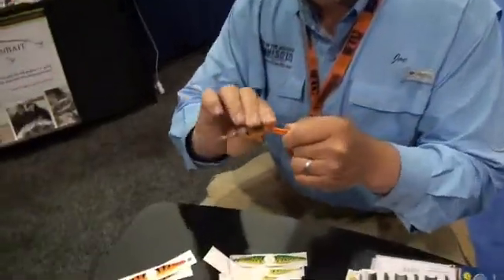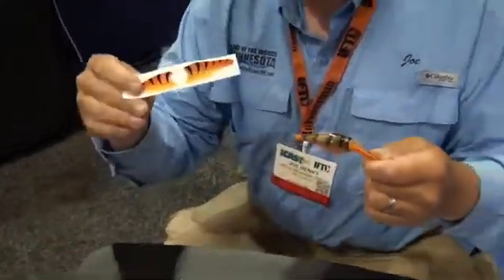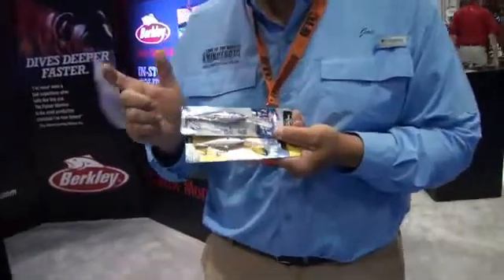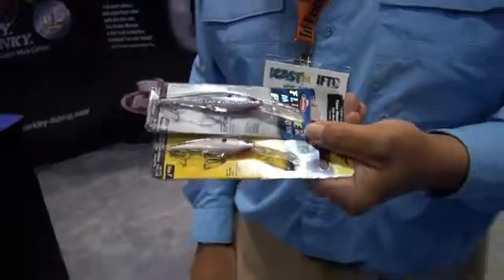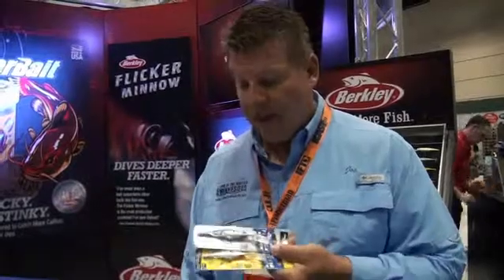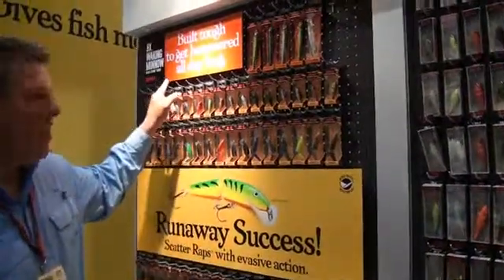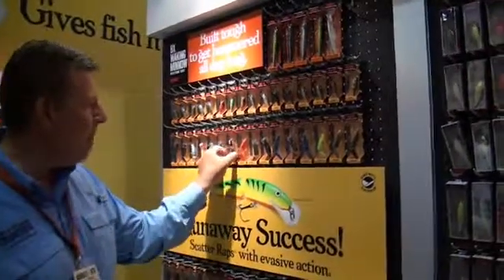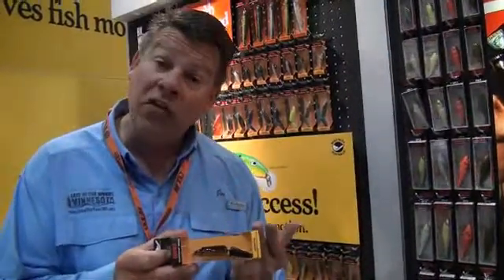2014 ICAST Show, New Products With Joe Henry of Lake Of The Woods Tourism Bureau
Joe Henry with Lake Of The Woods Tourism Bureau talking about just a few of the new products at the 2014 ICAST show that are about to hit the shelf's.